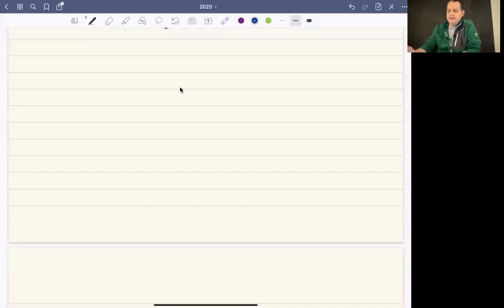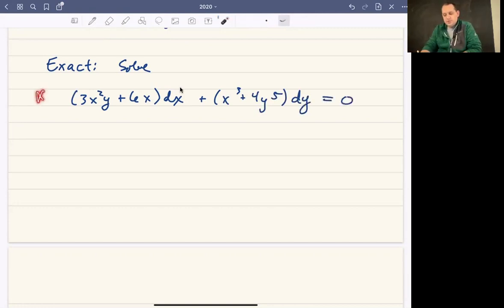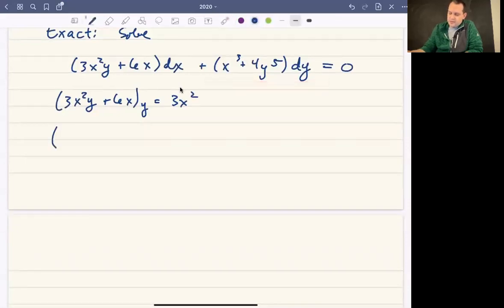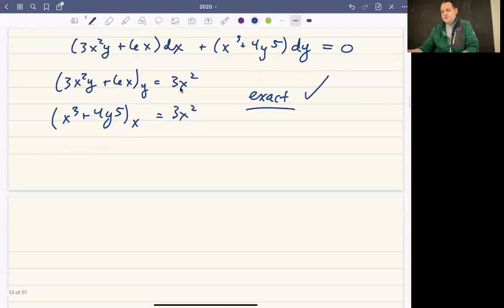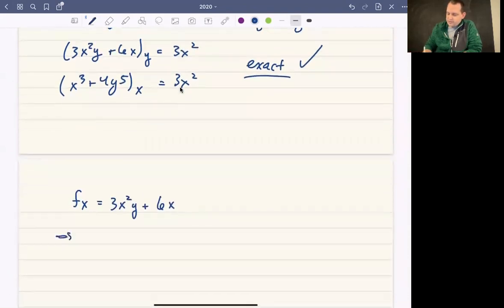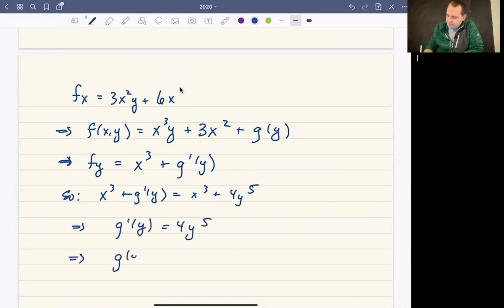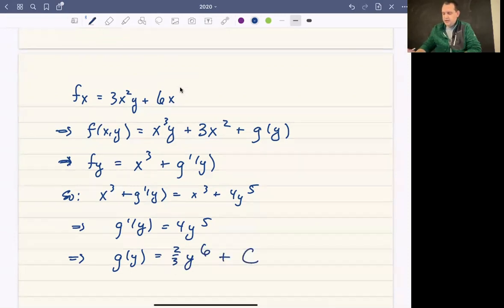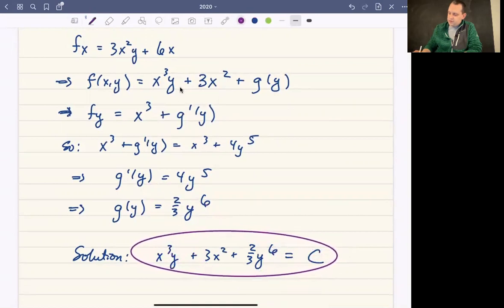Exact Equation - Example 2